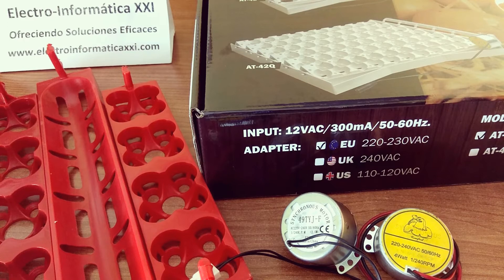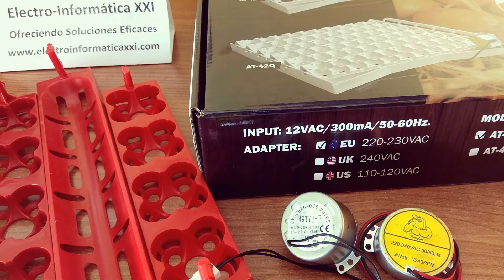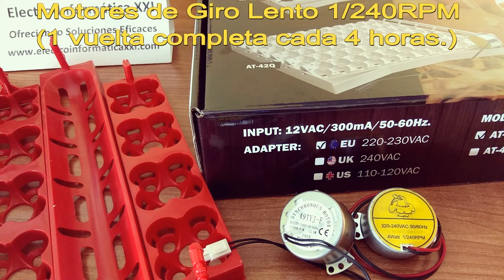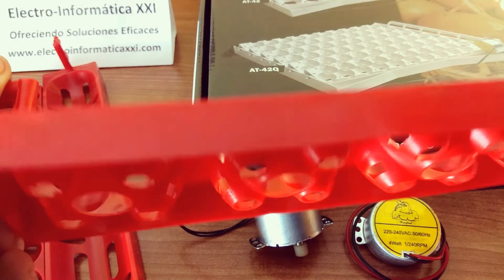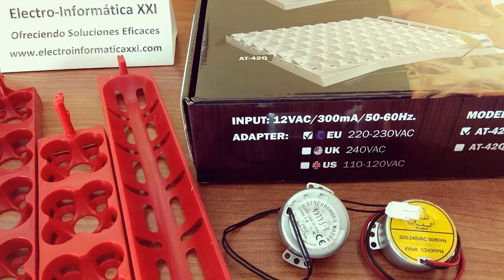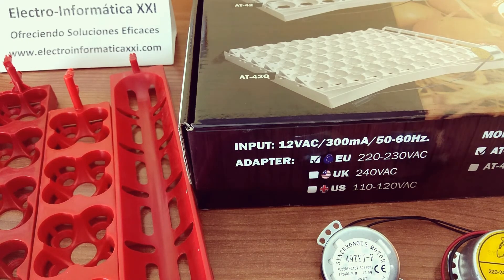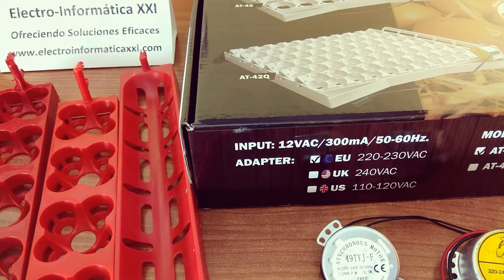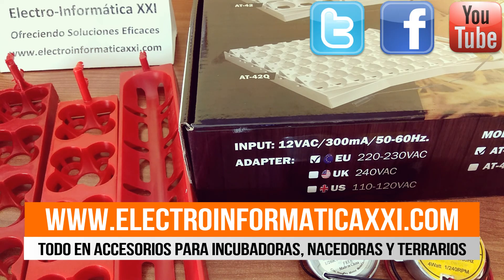✅ TUTORIAL Cómo hacer 🐣INCUBADORAS CASERAS🐣, Volteo Automático Conceptos Básicos #6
► Bandeja de Volteo Automático 12 Huevos Grandes 48 Pequeños Motor Giro Lento Incubadoras

► Bandeja de Volteo Automático para Huevos Grandes y Pequeños Incubadoras Pollo Perdiz

► Bandeja De Volteo Automático Para Incubadoras 42 Huevos Grandes + 120 Pequeños AT-42Q

► Bandeja De Volteo Automático Para Incubadoras AT-42 Con Motor Giro Lento 1/240rpm AT-42

► Bandeja de Volteo Automático por Arrastre Huevos Grandes y Pequeños

Atención al cliente:
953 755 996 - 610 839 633 (Whatsapp)